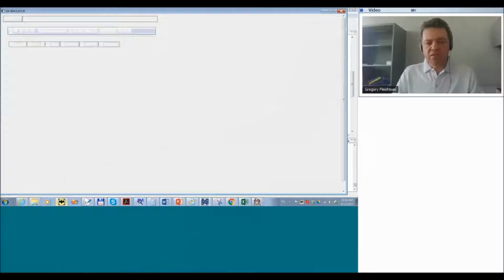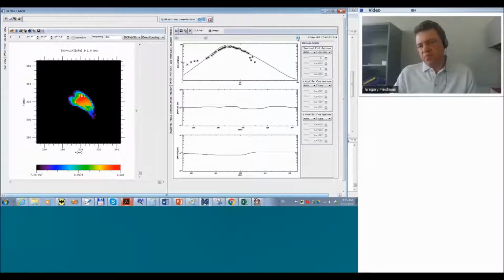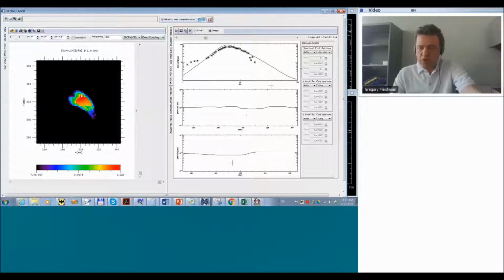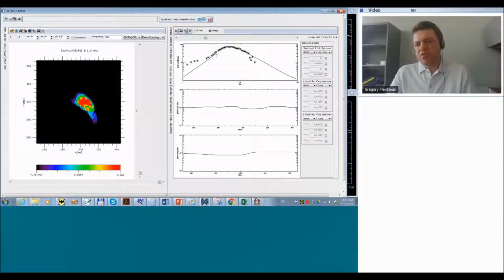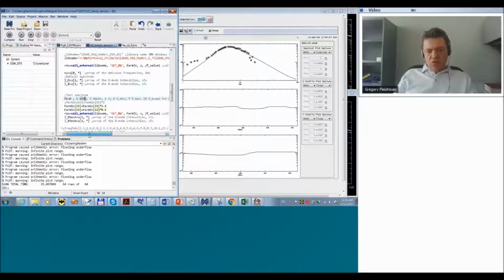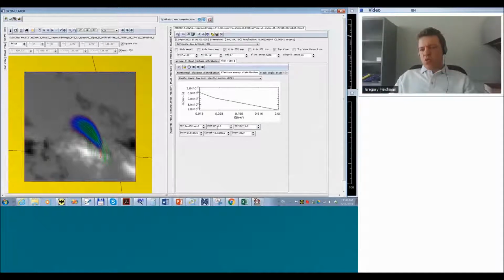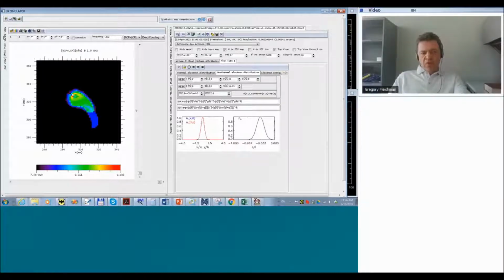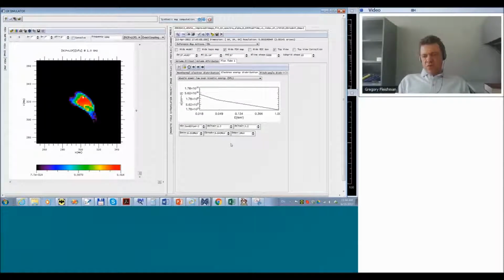GF Lec 8 Part 1